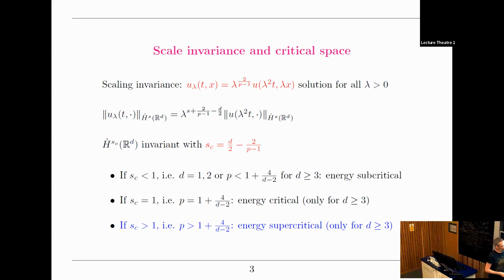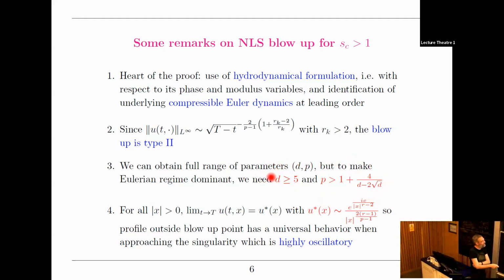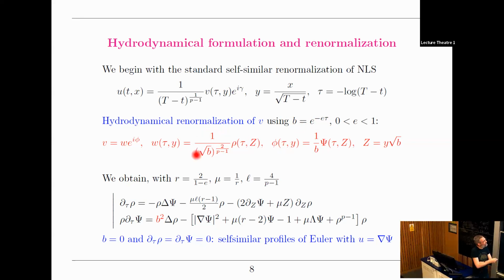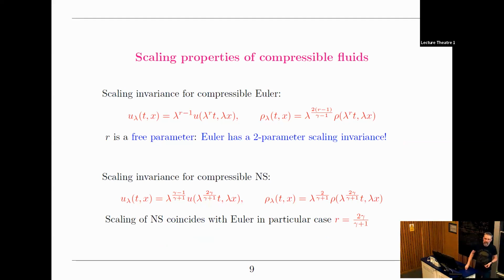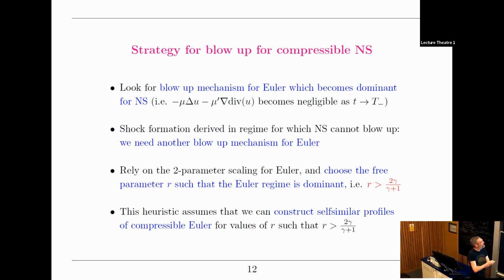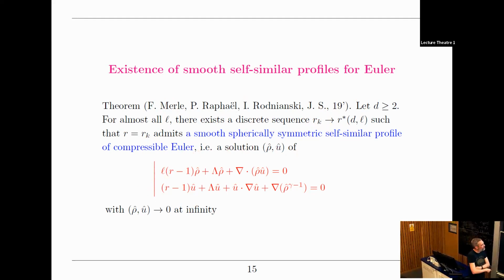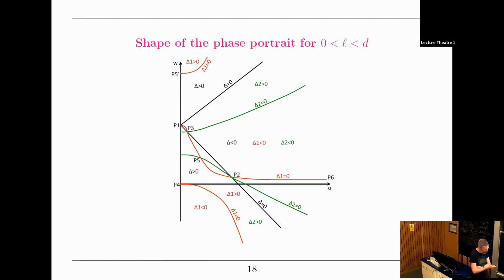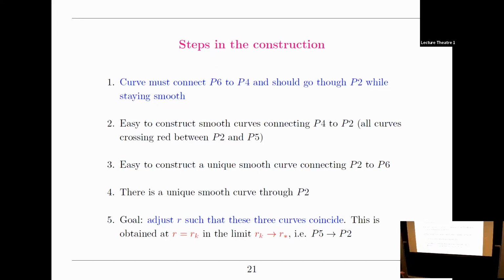Blow up for defocusing supercritical NLS and compressible fluids, Jérémie Szeftel - 31/05/23